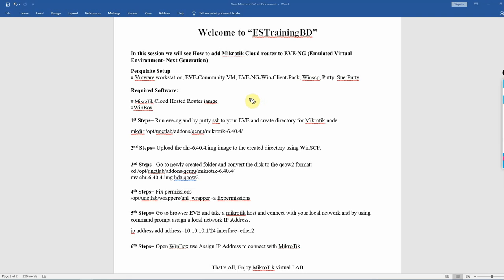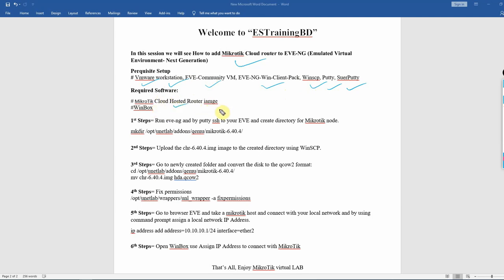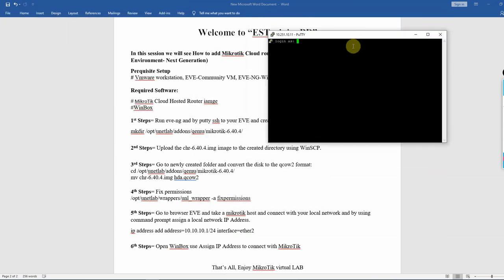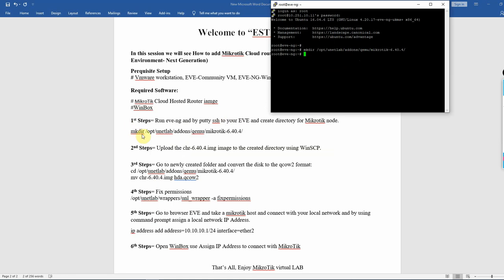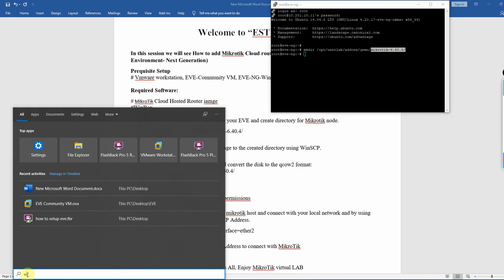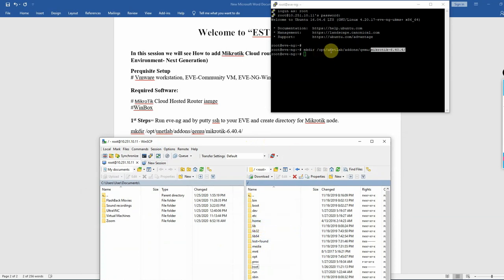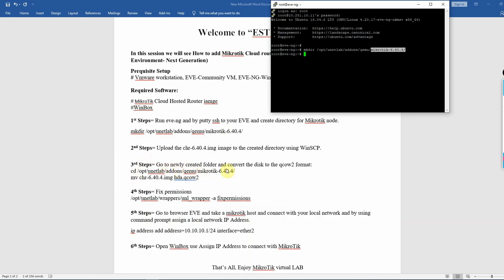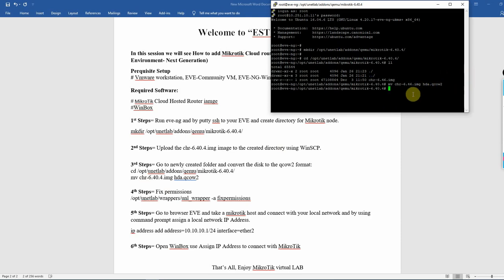How to add Mikrotik Cloud Core image into EVE-NG!!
In this video you will be learn, How to add Mikrotik Cloud Core image into EVE-NG!!